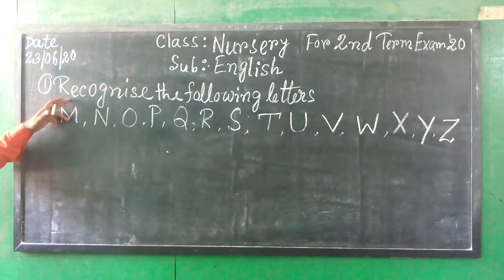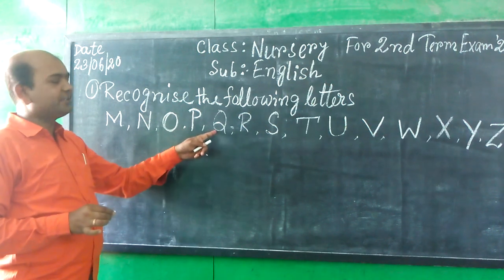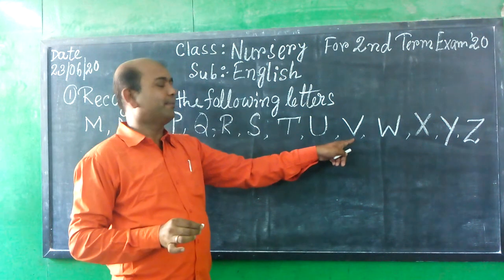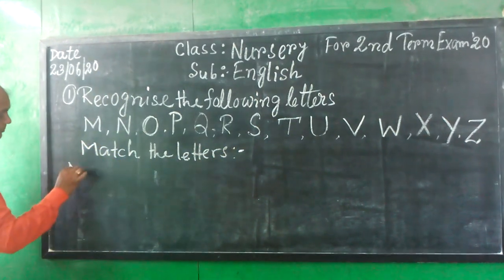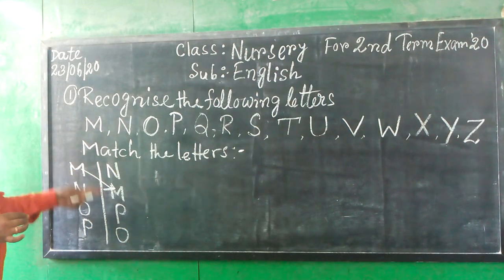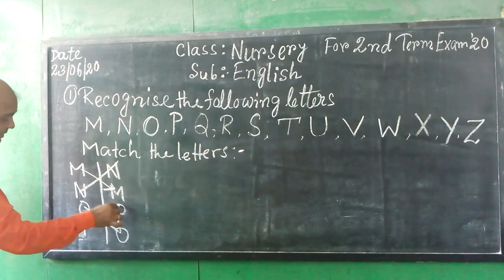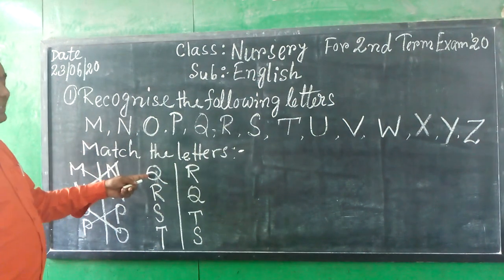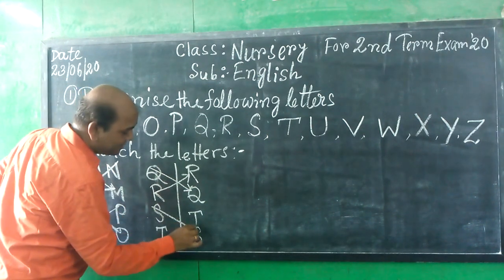NURSERY - ( SUB - ENGLISH )